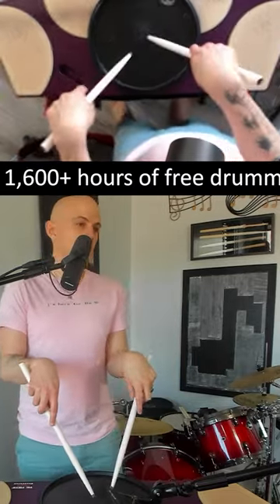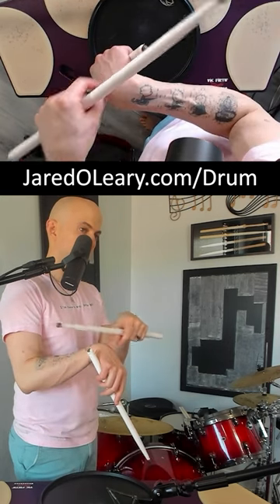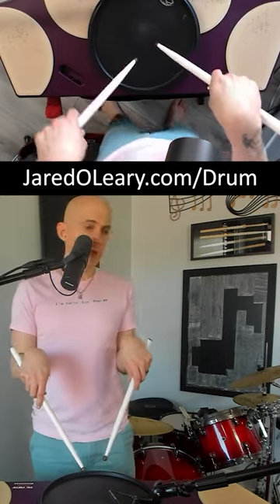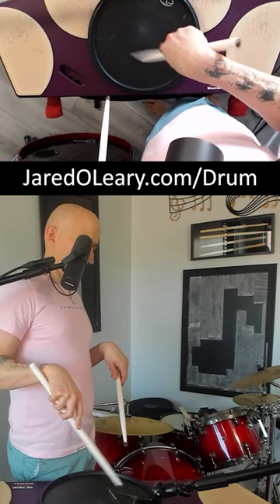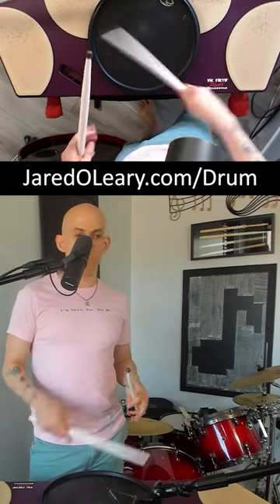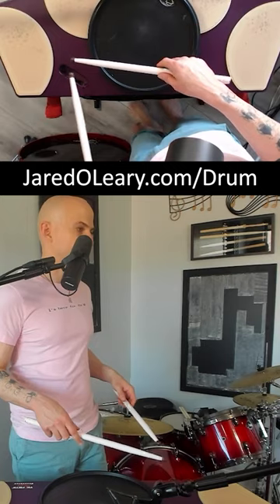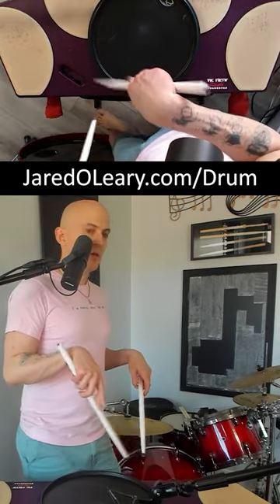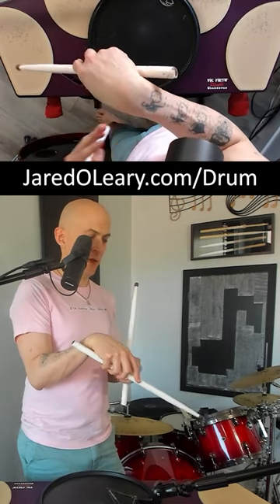Praying mantis drumming technique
There is a tendency for professional level musicians to only share the final take in a recording session, which can give a false sense of perfection that I believe can discourage musicians with less experience from putting in the effort to improve their playing over an extended period of time. I want to change that by sharing all of the mistakes I make while practicing drums/percussion and talk through how I try to improve. In particular, I will share what I do to practice drumline/rudimental drumming (e.g., snare, tenor, and bass) chops and technique that can help you with getting on a DCI/WGI line, as well as how I develop and work on drum kit/set limb independence, coordination, groove, etc. If you enjoy these streams, join me during a live session and ask questions, or simply play along with me and treat this as a drum lesson or clinic. Note that I will post the links to the resources I am using in the chat; however, you can find hundreds of hours of free drumming resources and play-alongs on my